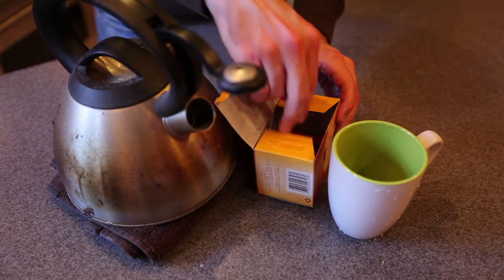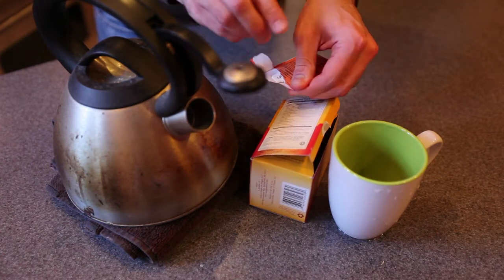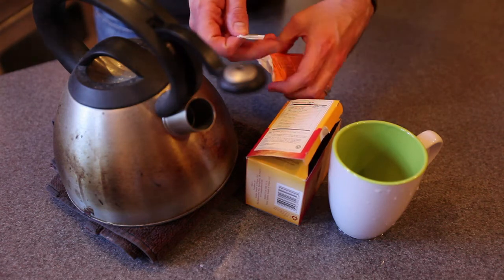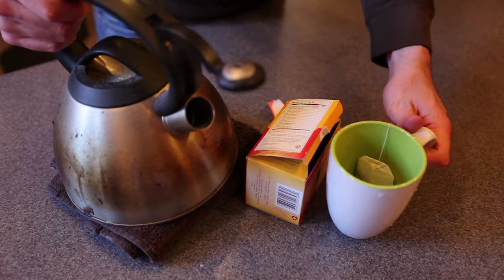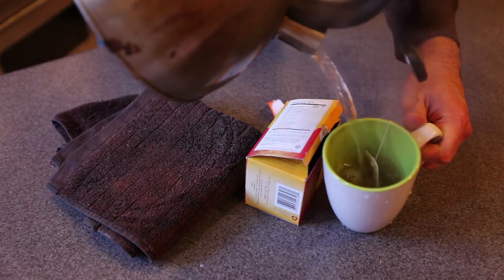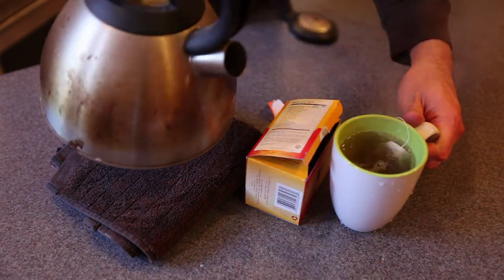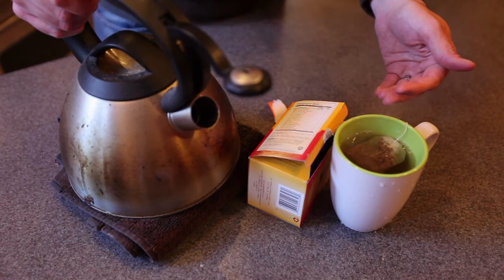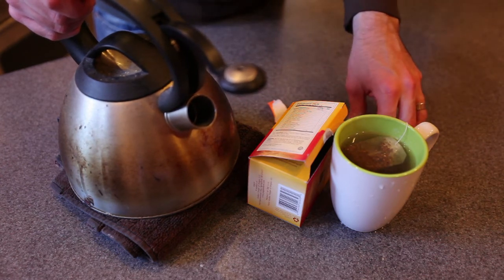How to Make Mamaki Tea : Tea Recipes & More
Making mamaki tea requires you to follow a few basic, easy to manage steps. Find out how to make mamaki tea with help from an experienced coffee professional in this free video clip.

Series Description: You can prepare virtually any type of tea you'd like so long as you have the right ingredients and access to the best possible recipe. Find out about various types of tea recipes with help from an experienced coffee professional in this free video series.